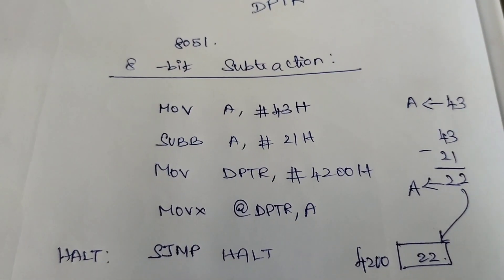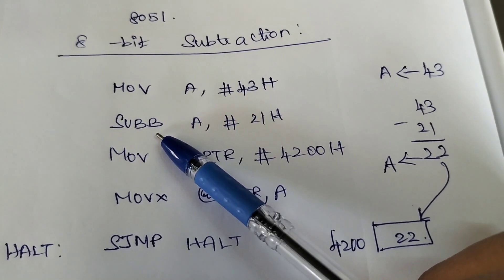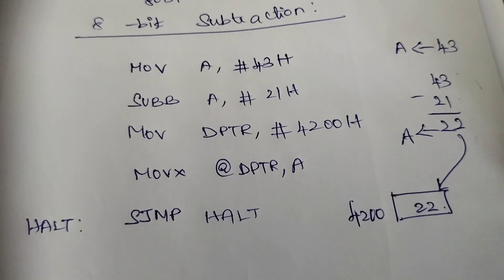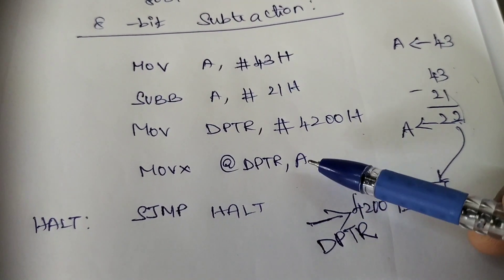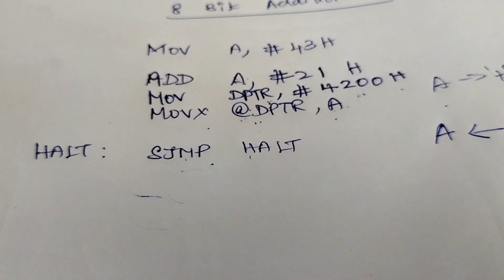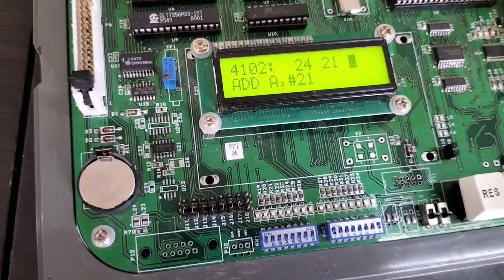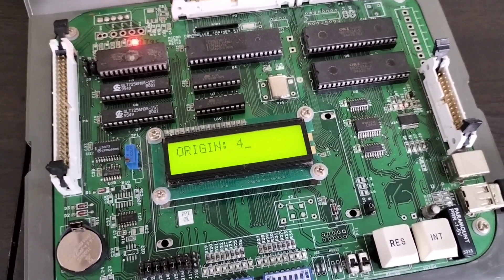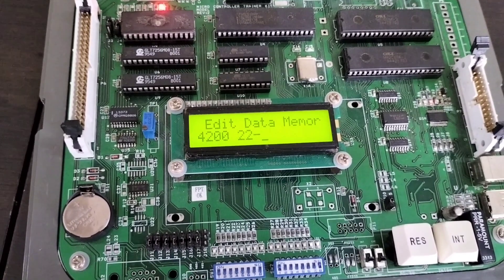8 Bit Subtraction Program using 8051 Microcontroller Kit #8051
8 Bit Subtraction Program using 8051 Microcontroller Kit #8051
Refer,
8 Bit Addition program using 8051 Microcontroller Kit with the following link in order to know about how to enter the program line by line in the 8051 Microcontroller kit